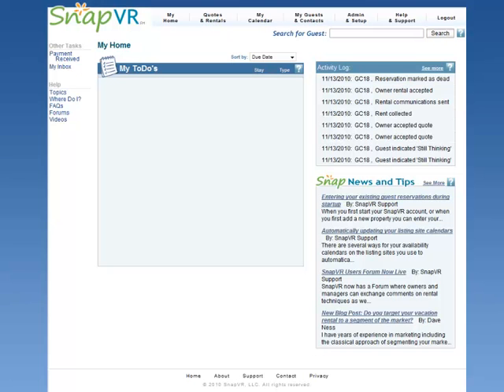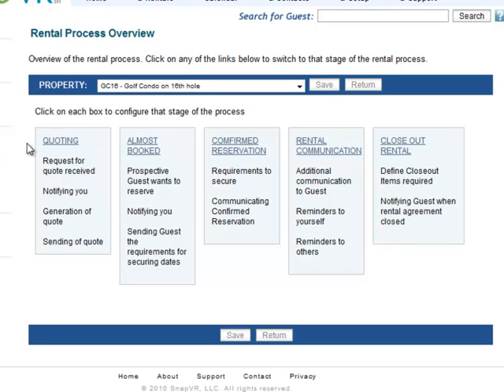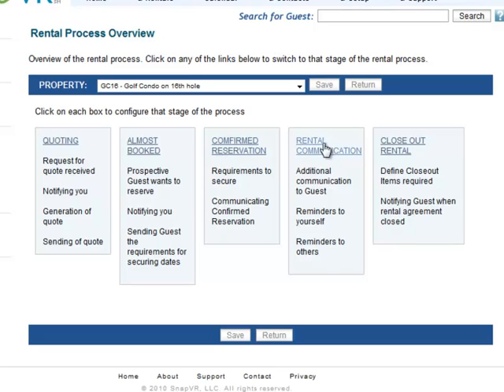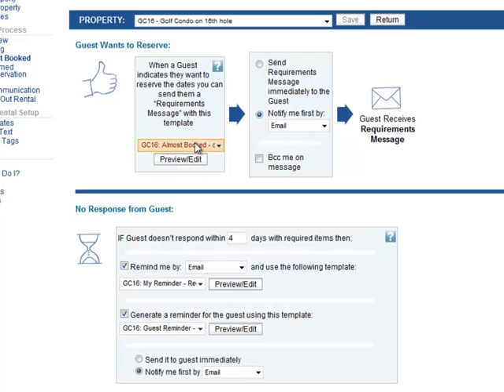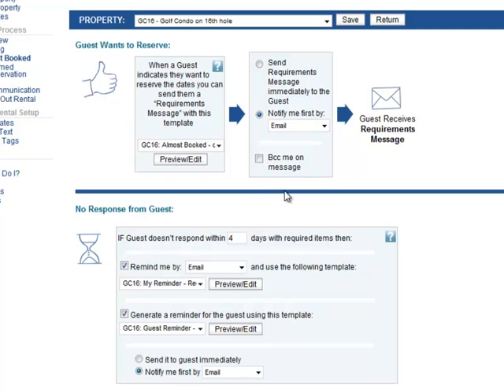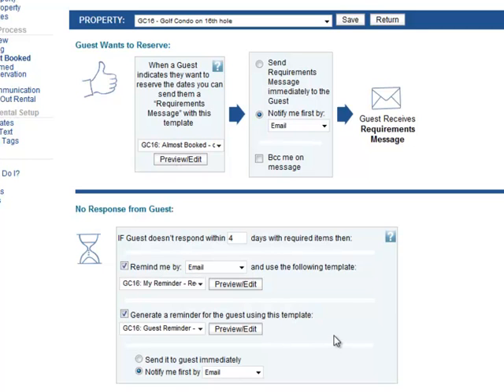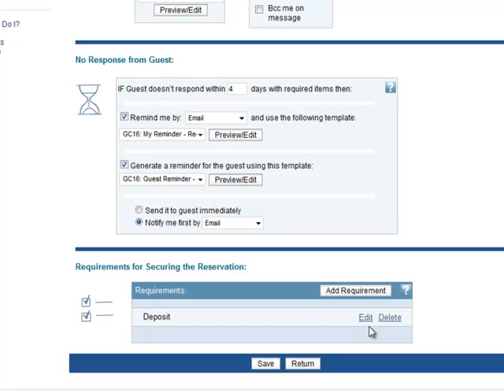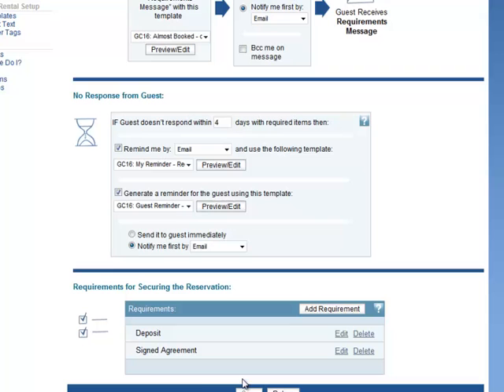Almost Booked Configuration.mp4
How to configure the Almost Booked Stage of the Rental Process in SnapVR